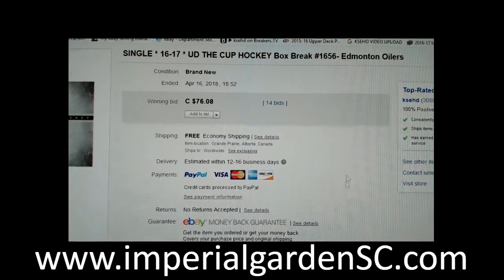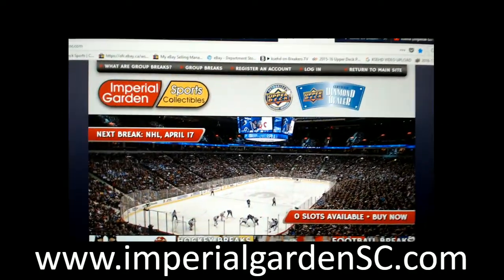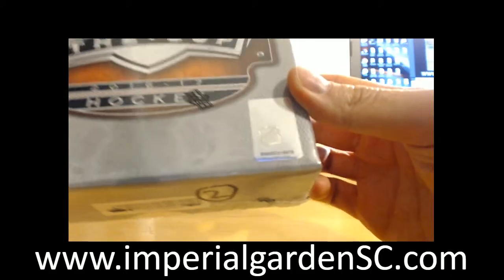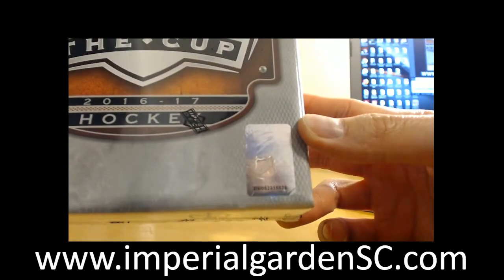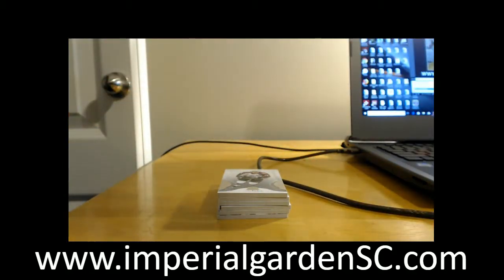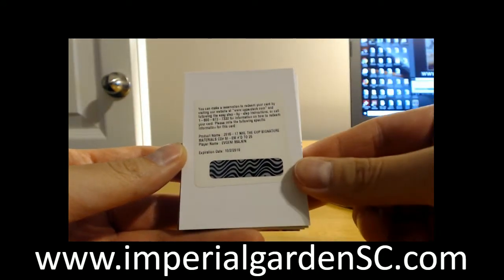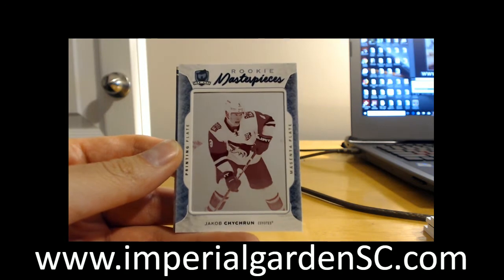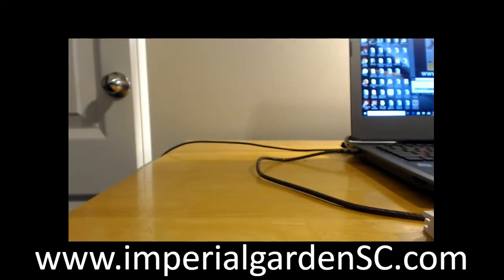SINGLE BREAK #1656: 16-17 UPPER DECK THE CUP (EXQUISITE) NHL HOCKEY BOX